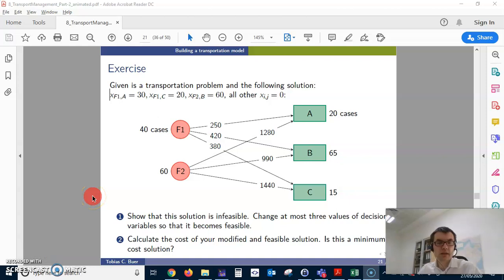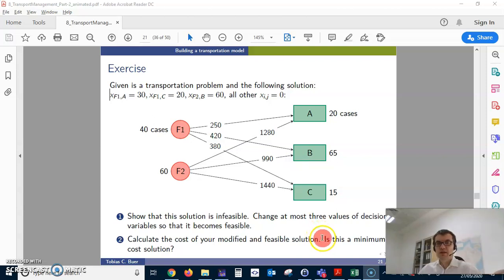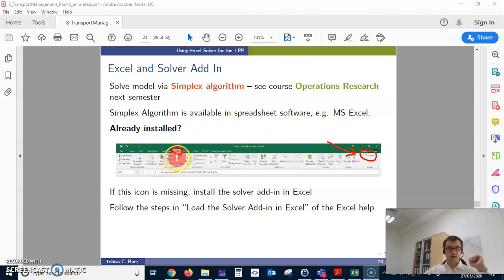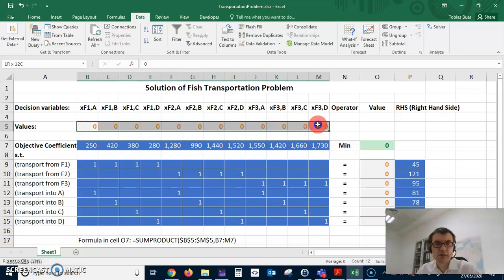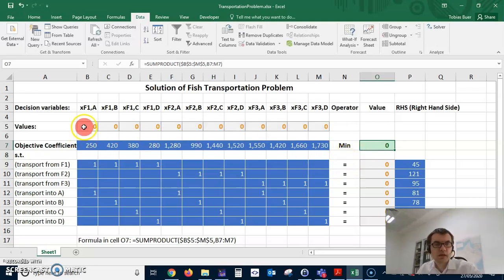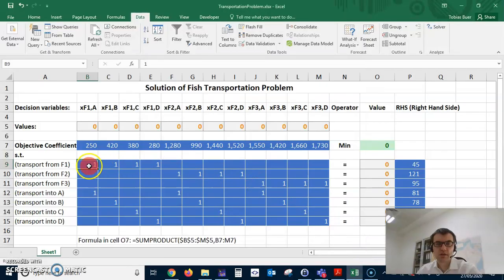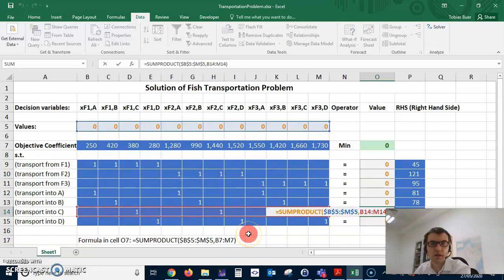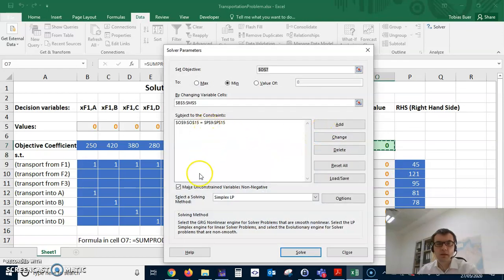PLTM 18 - 01 Transportation Problem - Extensions and Excel Solver